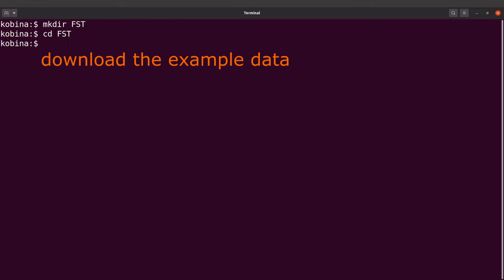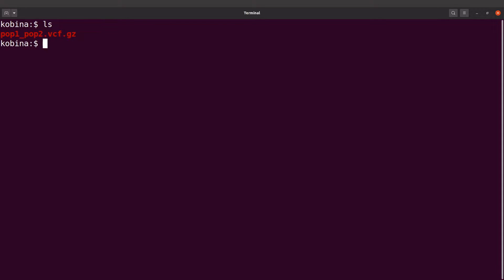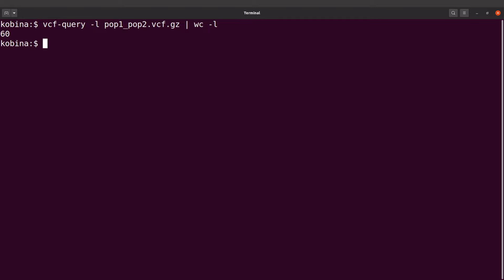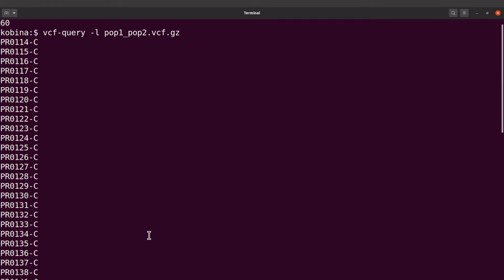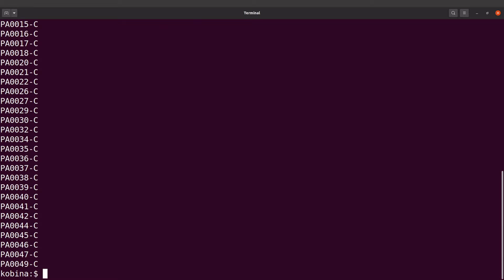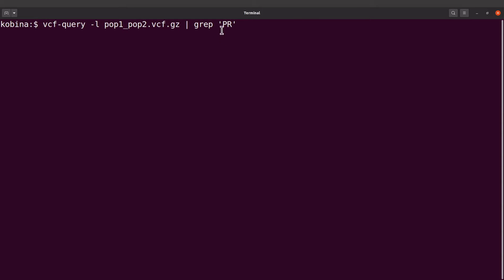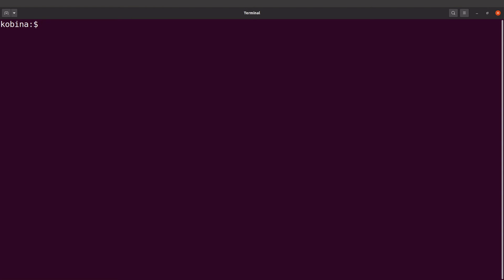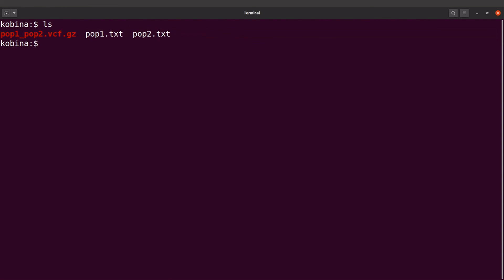Extract sample ids from a vcf file using vcftools | episode 1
This tutorial shows you how to get sample ids from a vcf file using vcftools